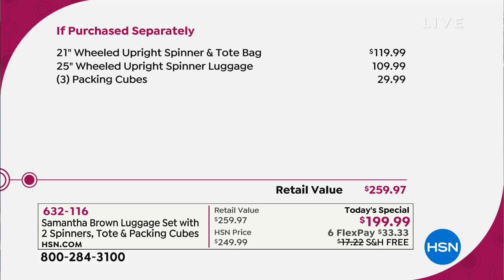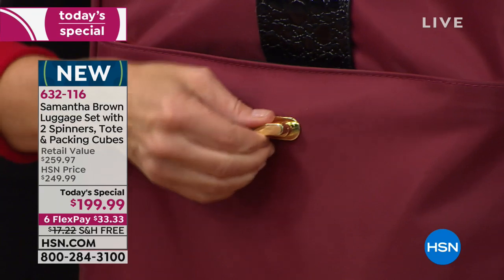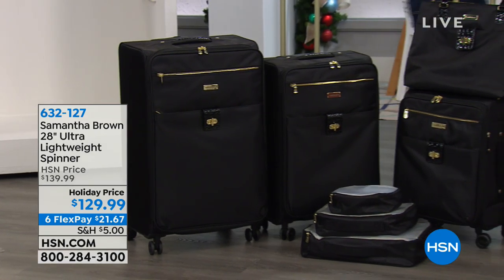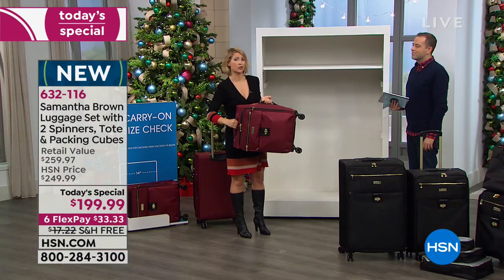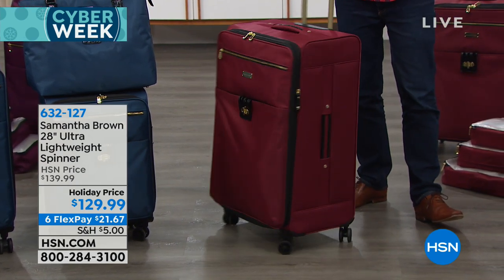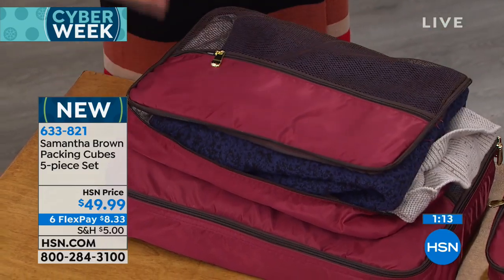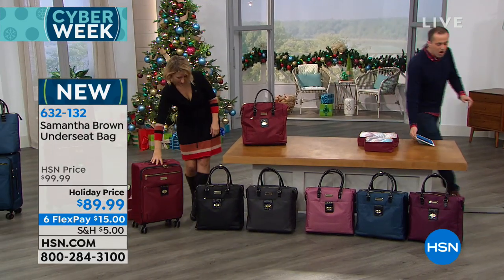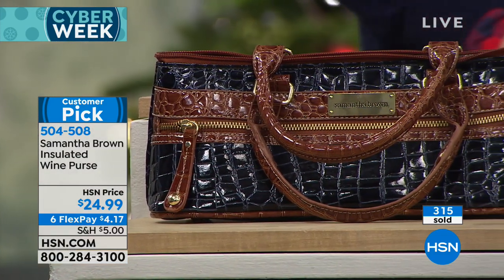HSN | Samantha Brown Holiday Travel 11.28.2018 - 12 AM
Luggage and accessories designed with fashion and function in mind, by well known TV travel expert.  As an experienced traveler, Sam's collection offers loads of organization and tons of practical features to enjoy no matter where the destination is.